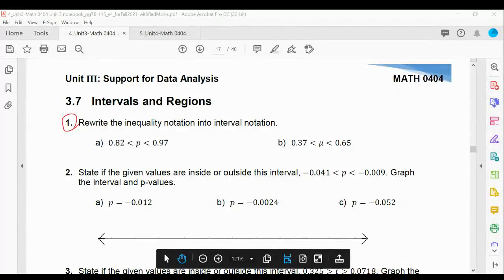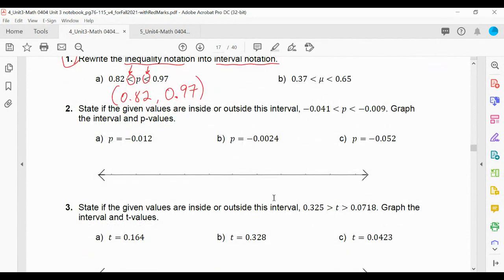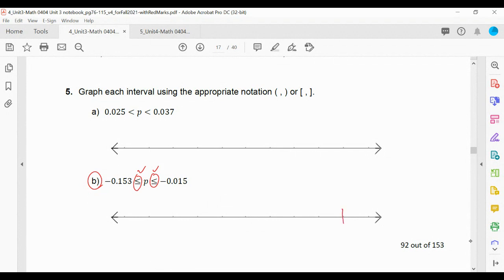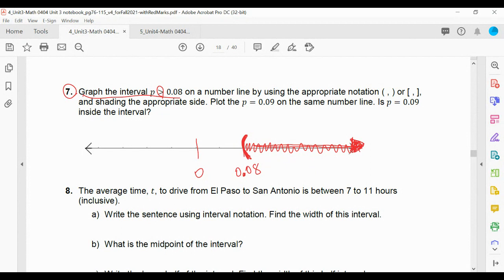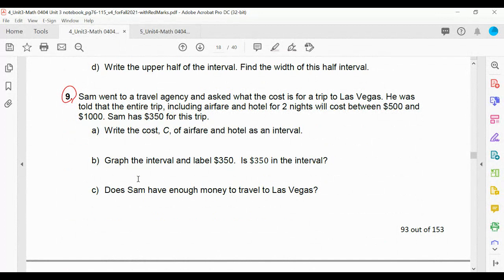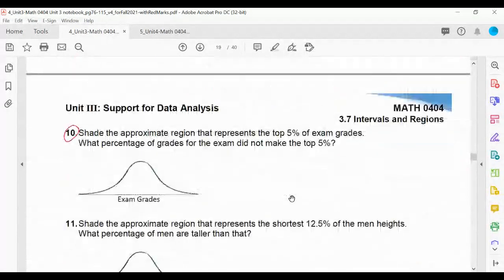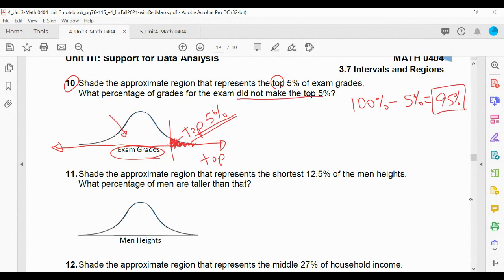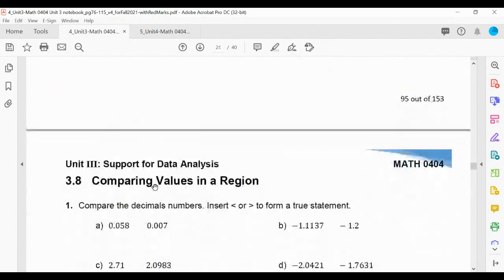M0404 v4 Sect3 7 IntervalsNRegions Fall2021